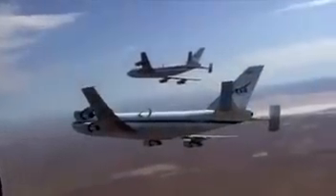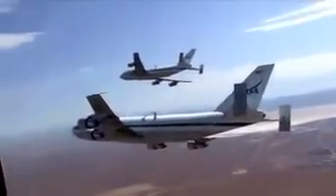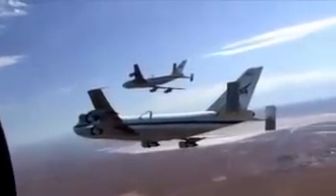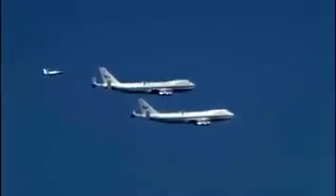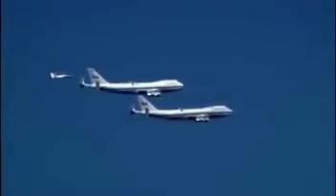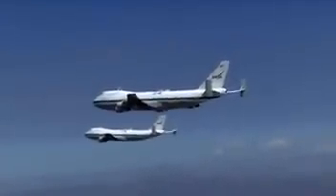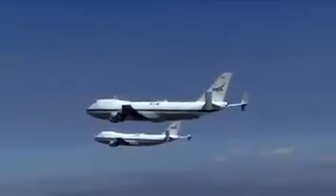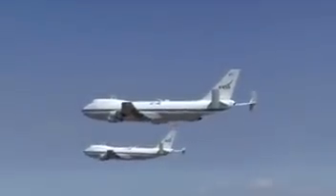シャトル輸送機２機による最後の編隊飛行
アメリカ航空宇宙局（NASA）のシャトル輸送機「N905NA」「N911NA」の２機がエドワーズ空軍基地で編隊飛行を行っている映像。
この珍しい映像はN905NAが機体メンテナンスを受けての動作確認、
N911NAがパイロット完熟訓練で2011年8月2日が実施されたフライトであった。
既にスペースシャトルは引退し日本航空の747-SR（JA8117）を改造したN911NAも2012年2月8日に退役した為、
現存した2機による最後の編隊飛行となった。